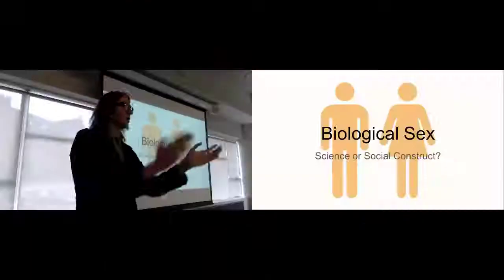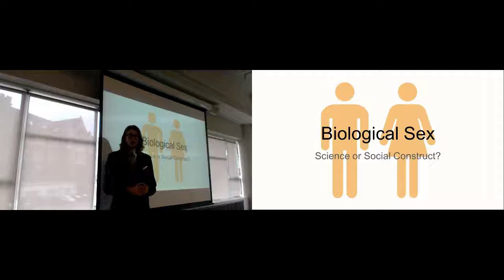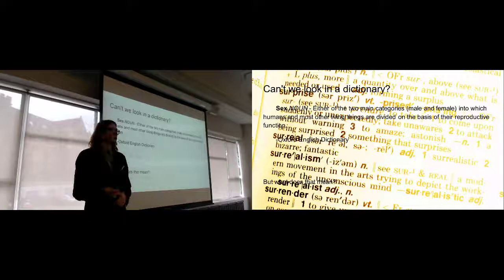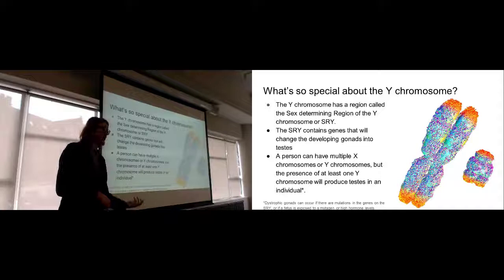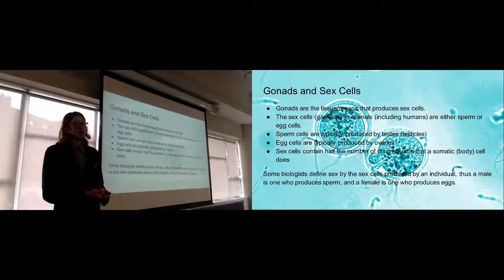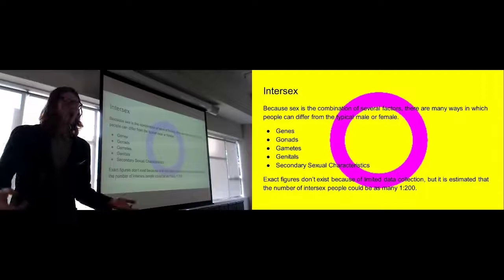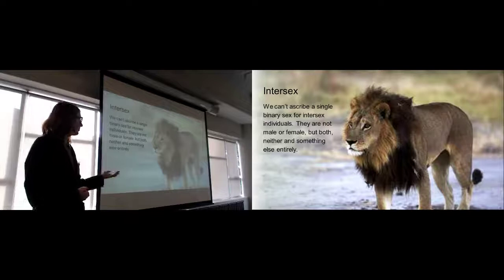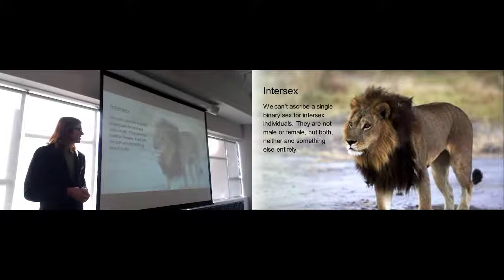Biological Sex: Science or Social Construct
A lecture on the physiology of sex, the social understanding of sex, and the many complexities that factor into one's reproductive body.

Also, sorry about the colour on the slides. The software I used to record this didn't hold onto the filters I applied to the background images